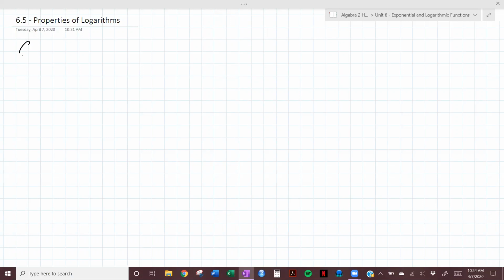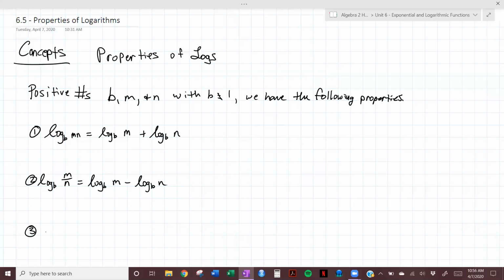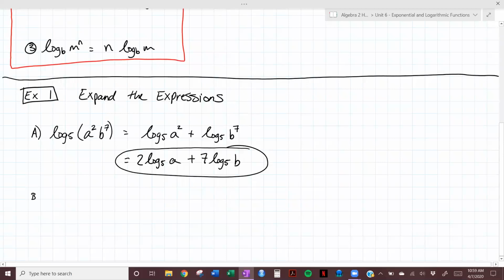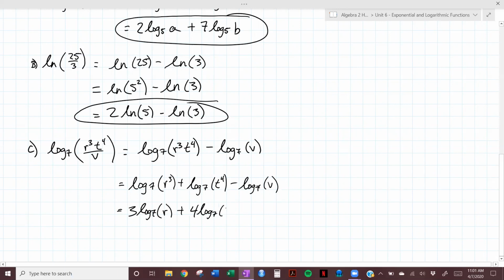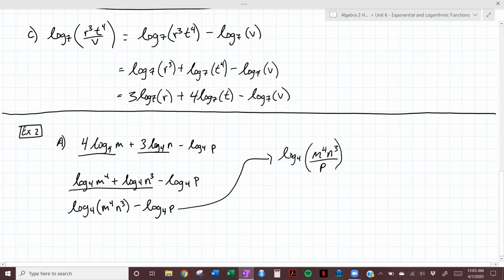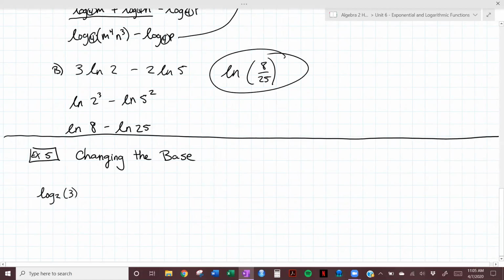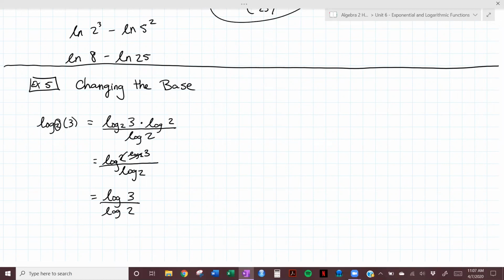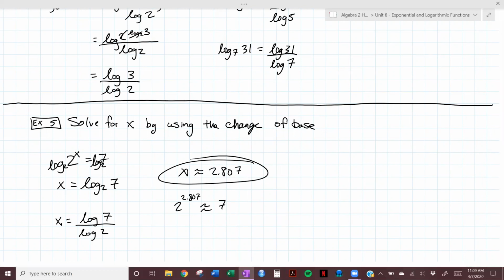6.5 - Properties of Logs